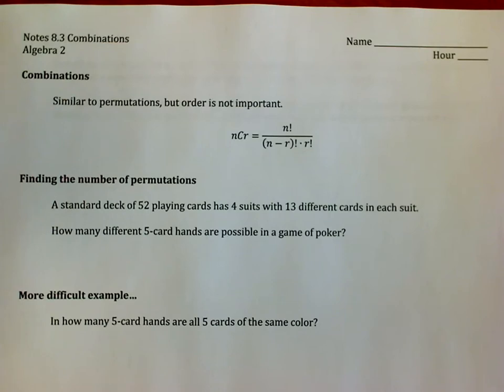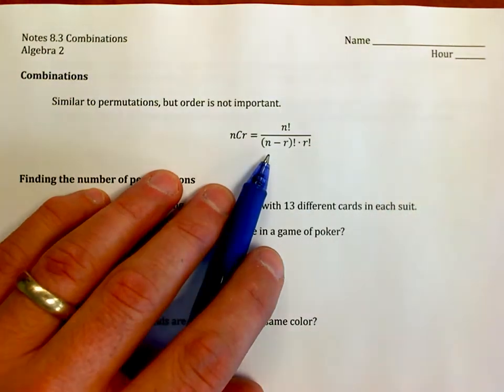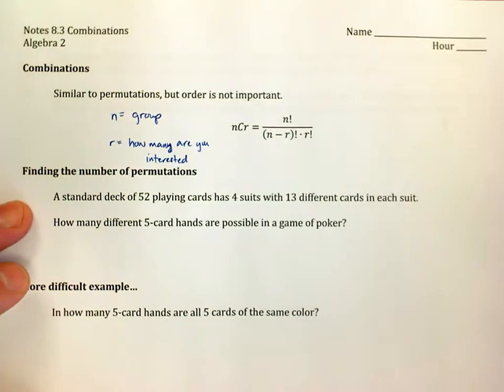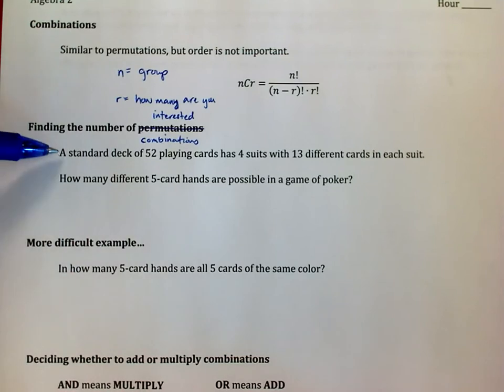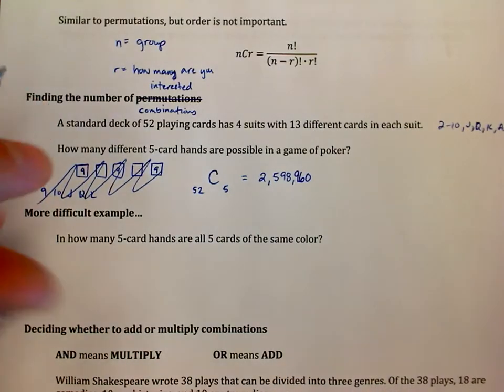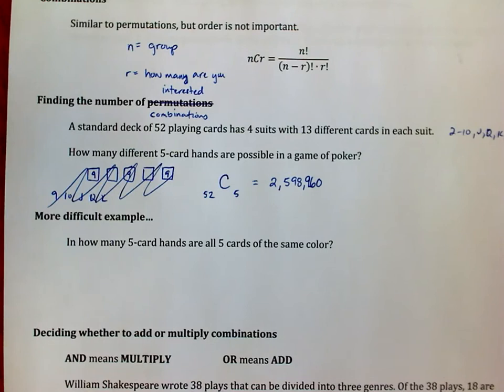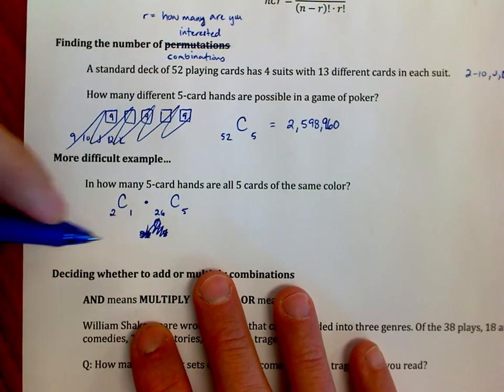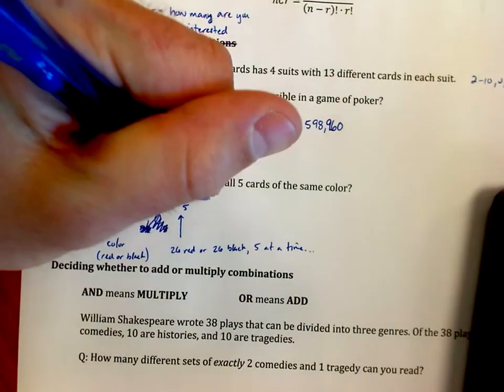Lesson 8.3 Video 1- Introduction to Combinations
In this video, I introduce the concept of combinations. These are similar to permutations except that ORDER DOESN'T MATTER.